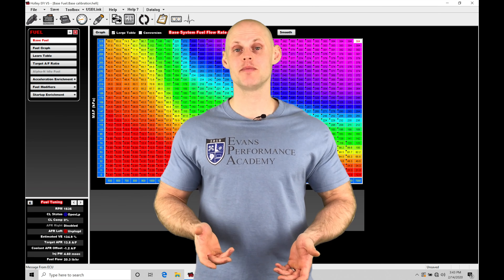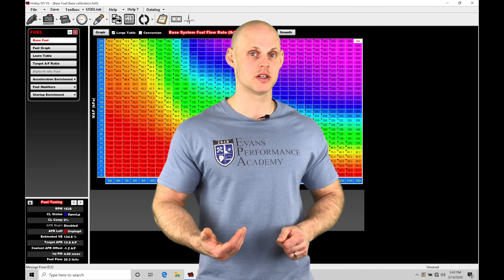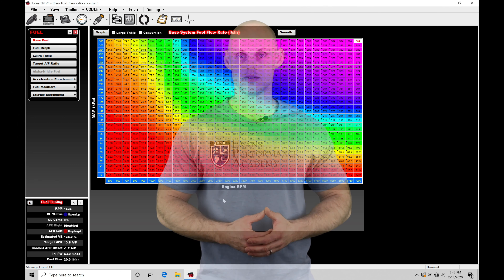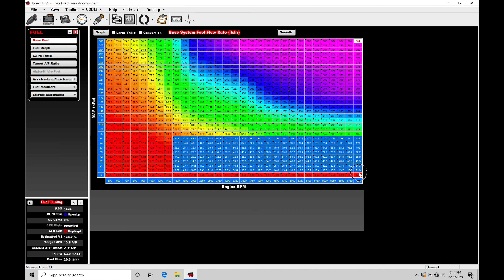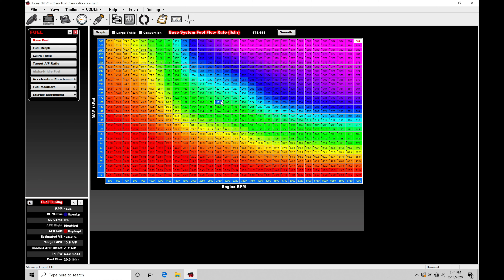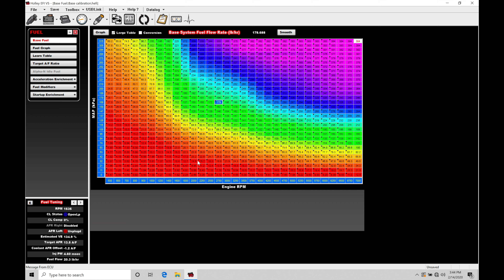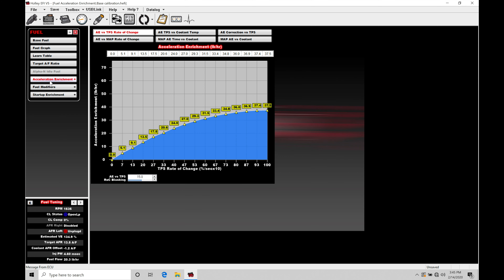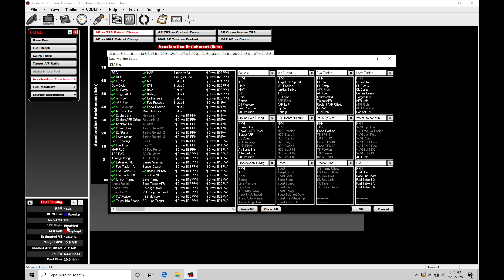Holley EFI Training Course Part 19: Acceleration Enrichment | Evans Performance Academy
Holley EFI Training Course Part 19: Acceleration Enrichment walks you through how to properly program the acceleration enrichment based on the rate of change in MAP and TPS.